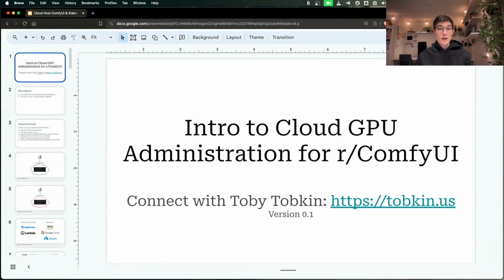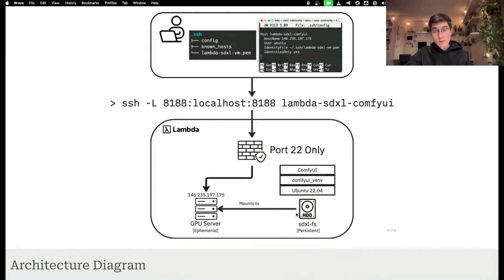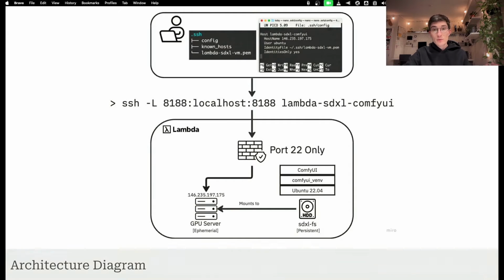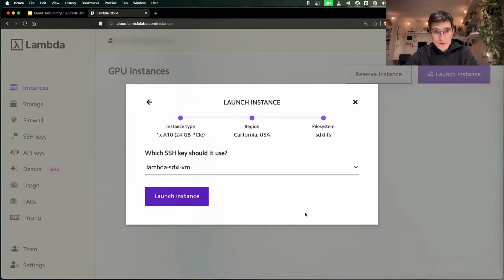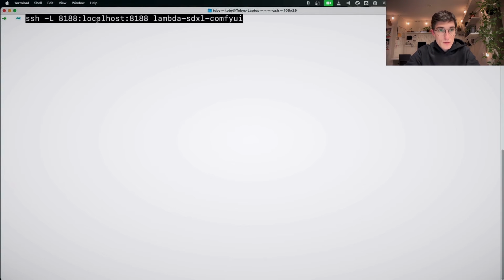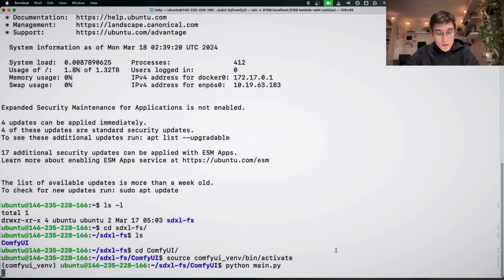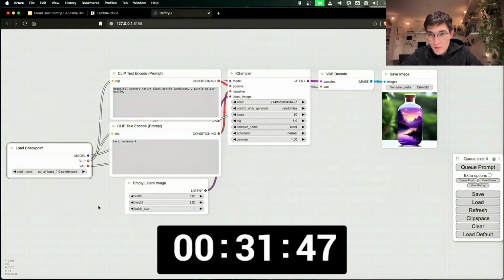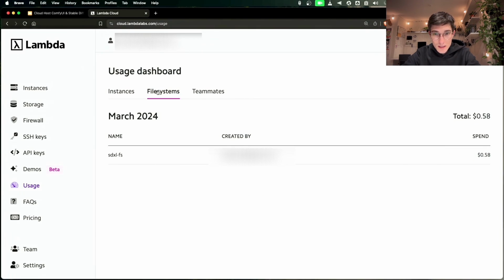How I Host ComfyUI On My Own Cloud Server